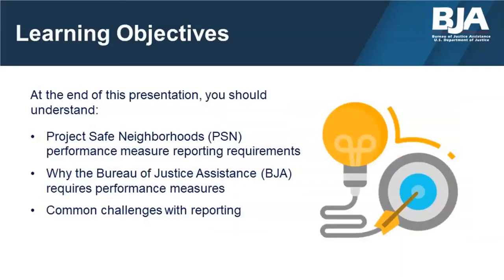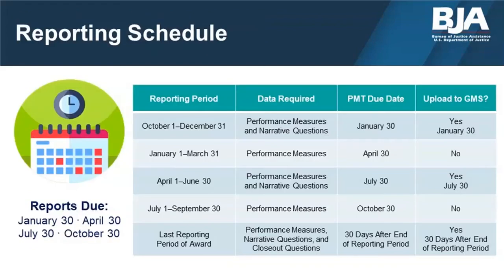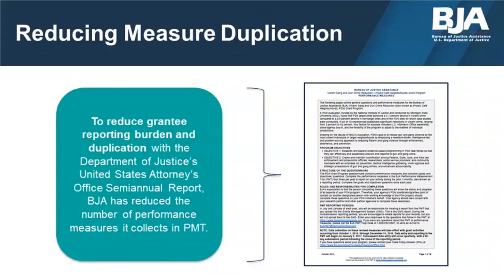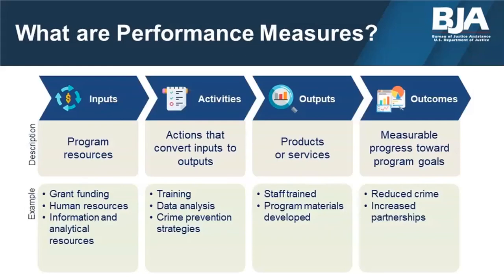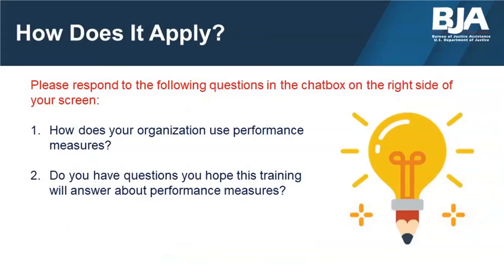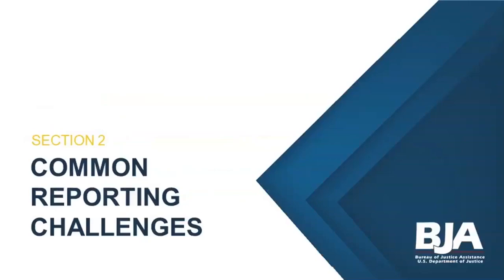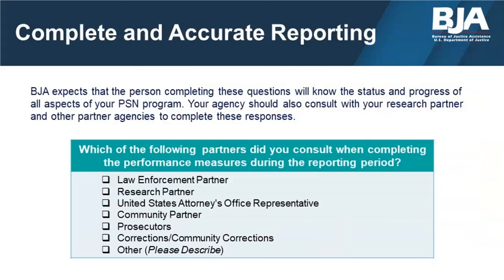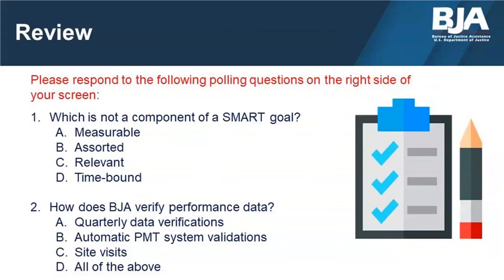Project Safe Neighborhoods Performance Measures Training 2019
The purpose of this training is to provide guidance on performance management and Project Safe Neighborhoods (PSN) performance measures.